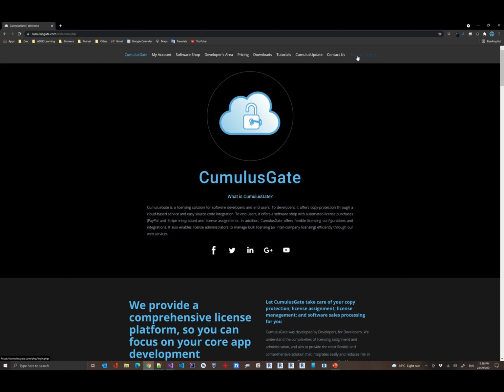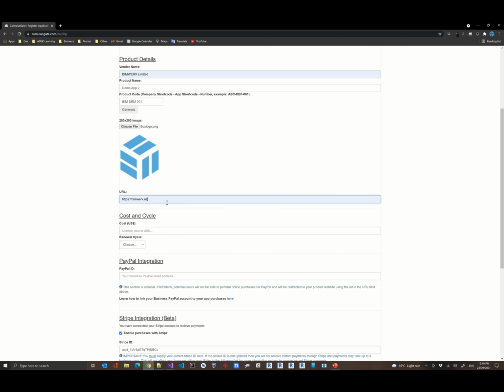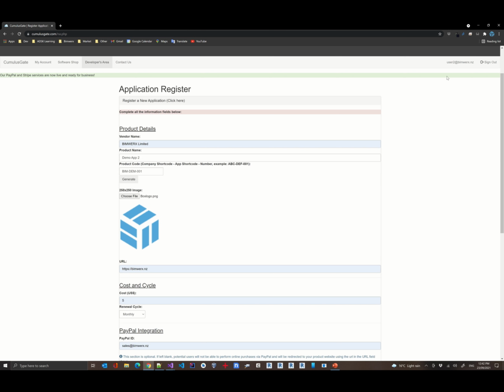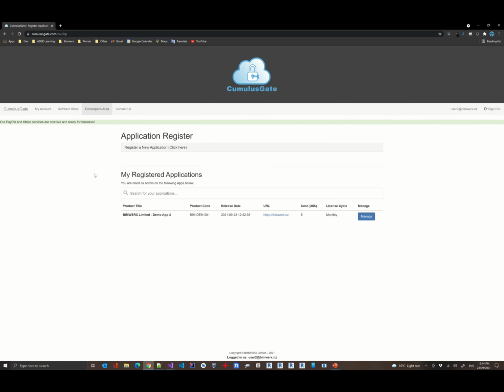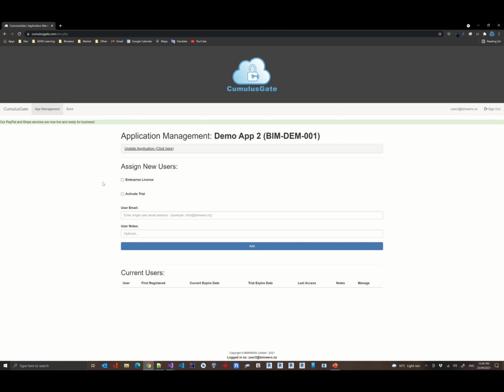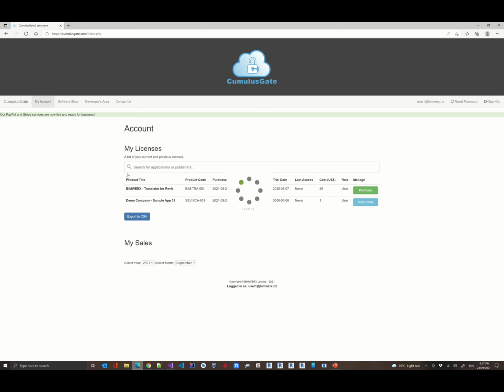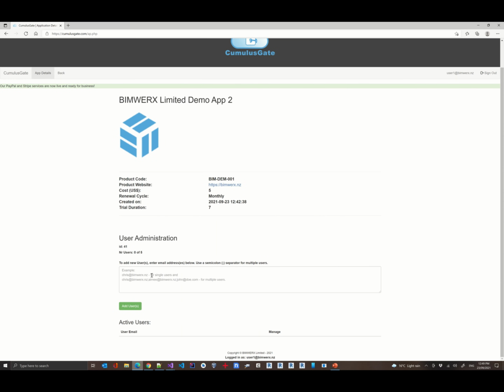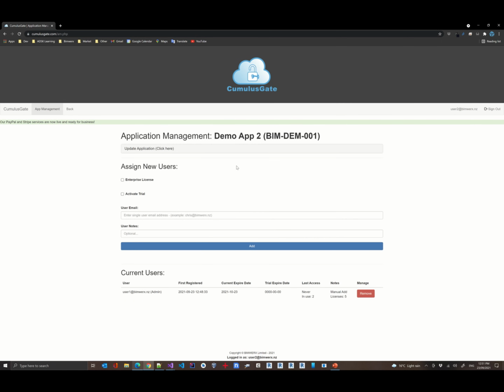CumulusGate Web Services Tutorial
How to use the CumulusGate Web Services, for Developers

Cloud-based licensing for developers and end-users.